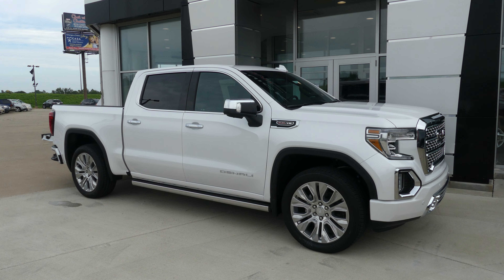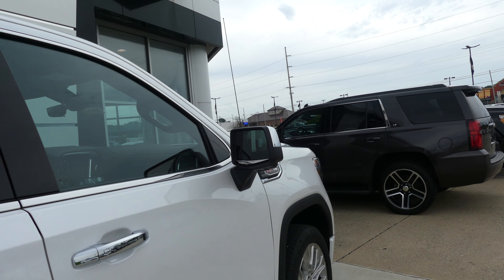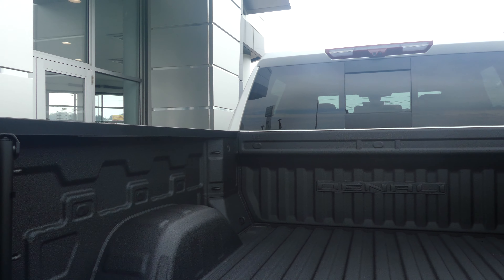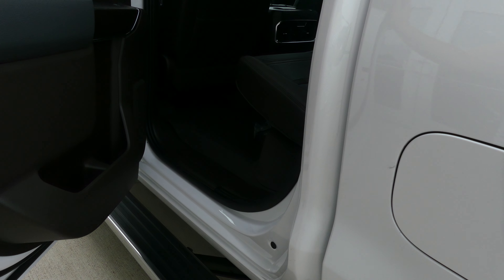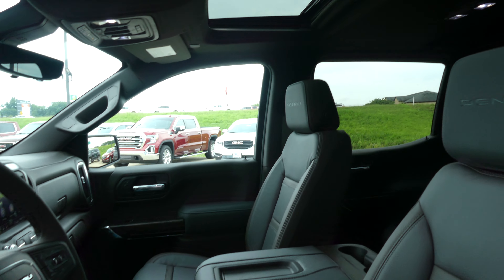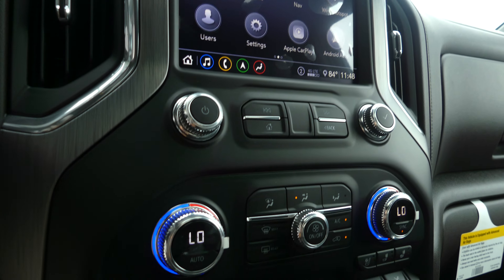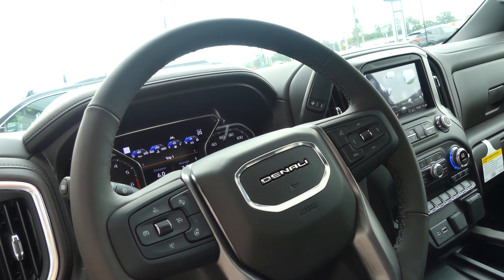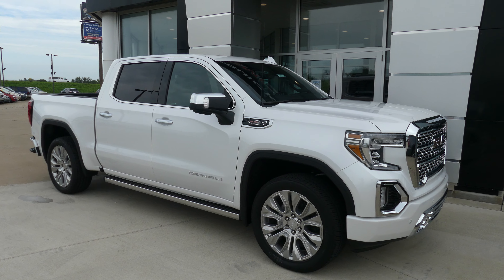[2020 GMC Sierra] Walkaround/Overview - (Stock T47320)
We're open,
Monday-Friday 8AM-8PM
Saturday 8AM-5PM

-   626 Kimmell Road Vincennes IN 47591 US   -